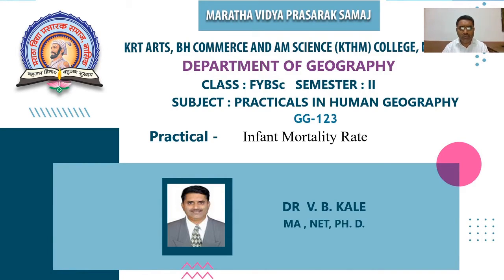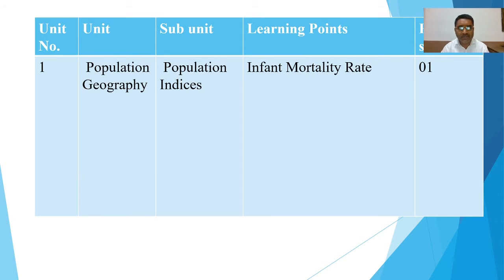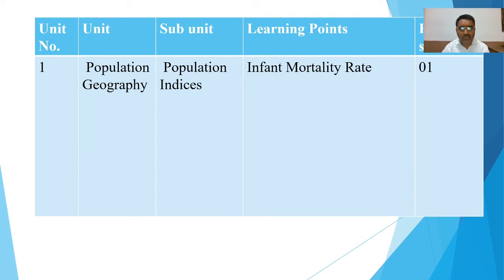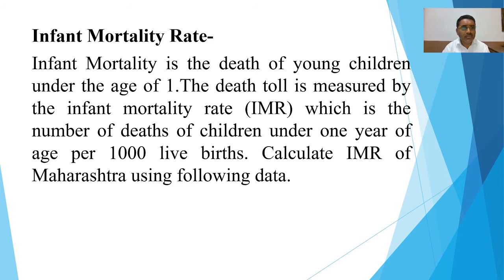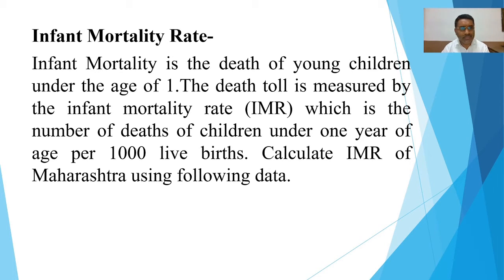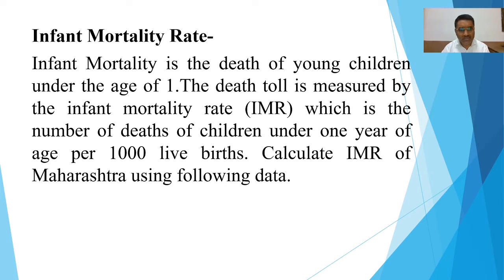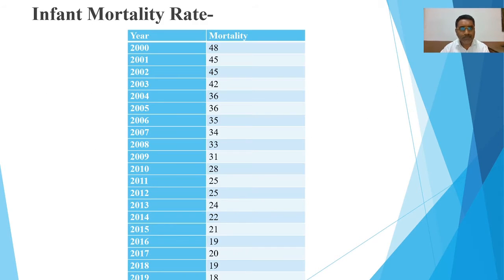F.Y.B.Sc (Geography) | Sem-II|GG-123| Practicals in Human Geography | Dr. V. B. Kale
Chapter: Population Indices
Topic- Infant Mortality Rate